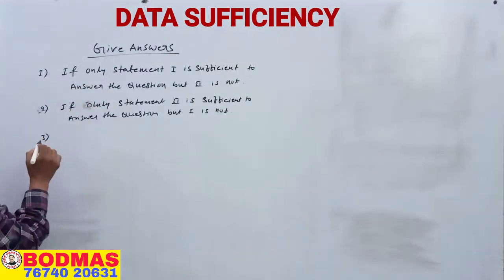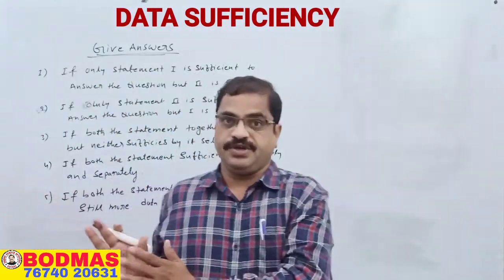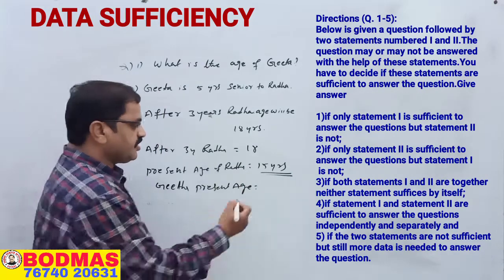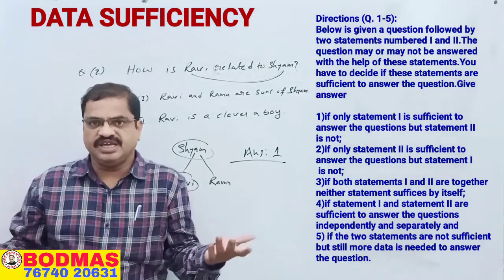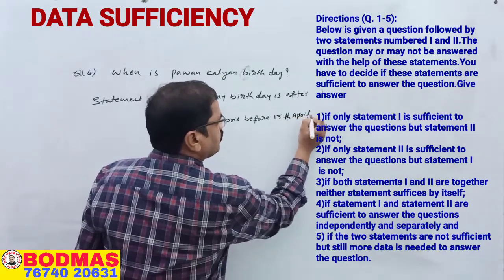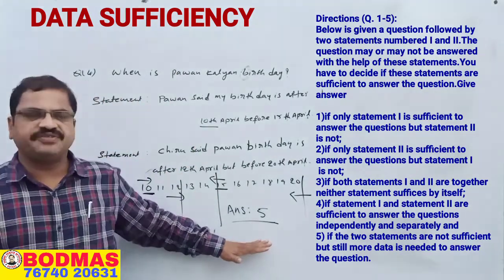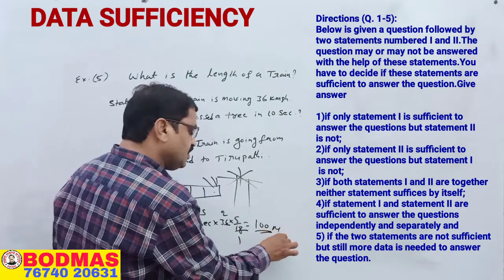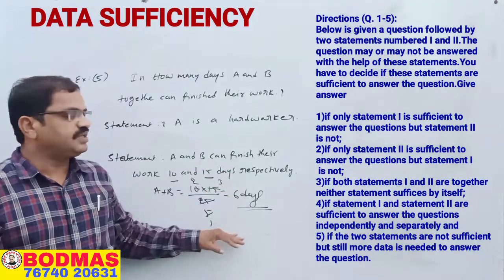DATA SUFFICIENCY PART 1 HD 720p